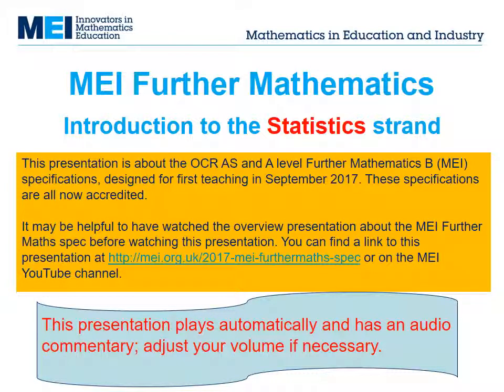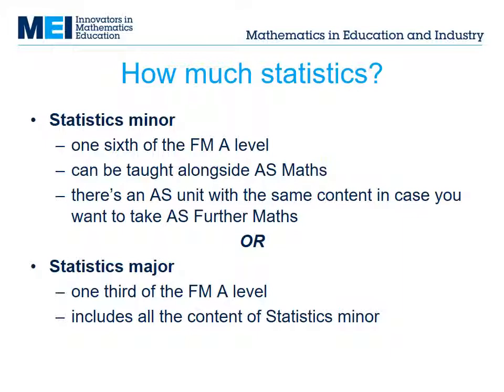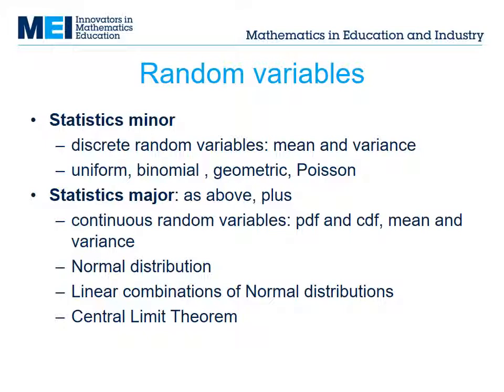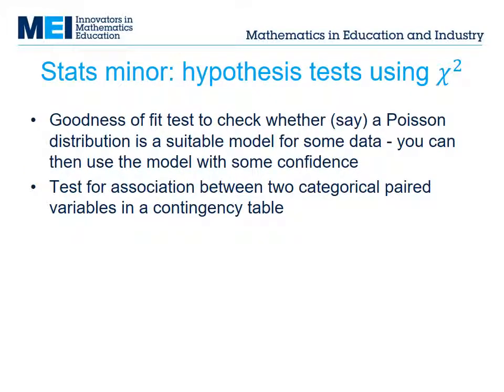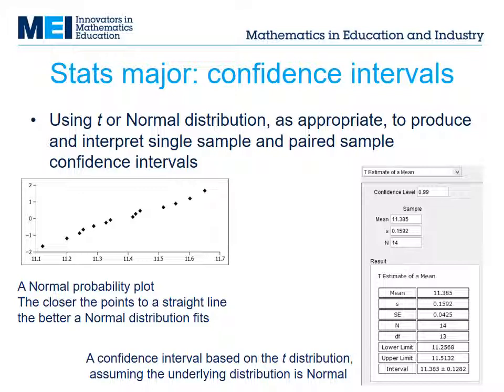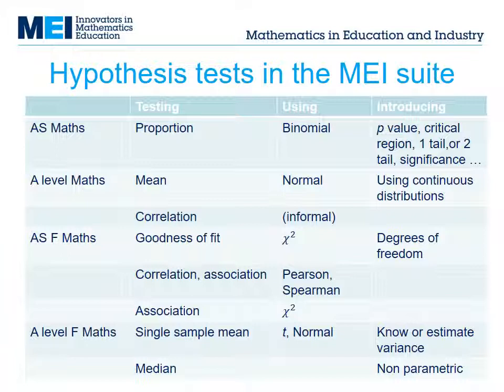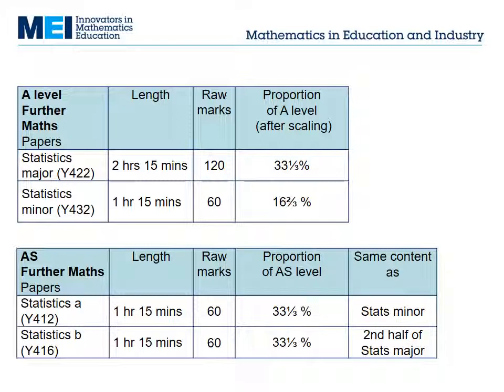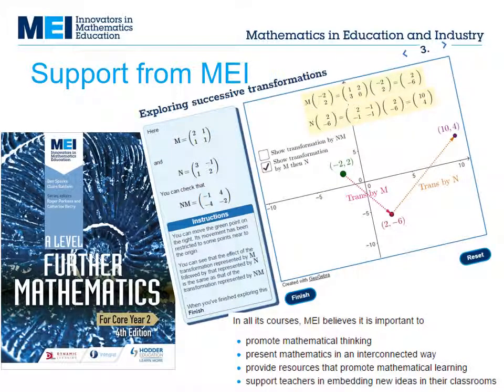Introduction to Statistics in the MEI Further Maths A level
This short presentation introduces the content and other features of the Statistics strand in the MEI Further Maths AS/A levels for first teaching in 2017.